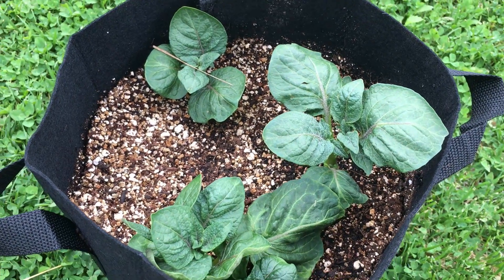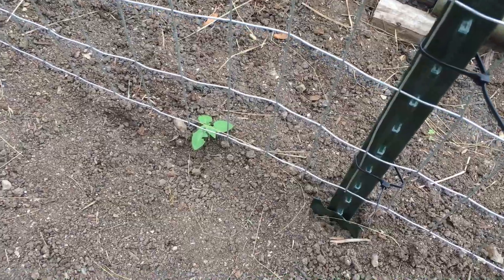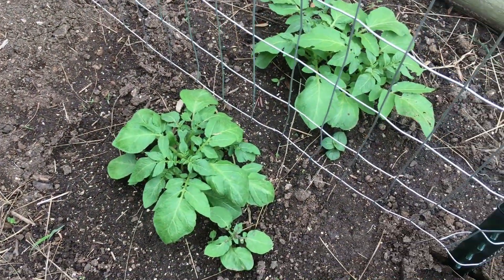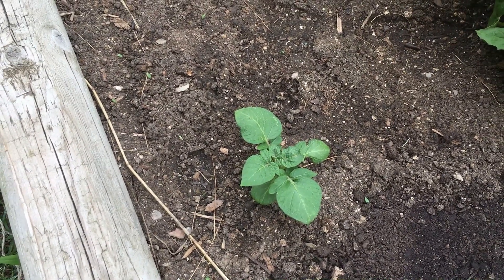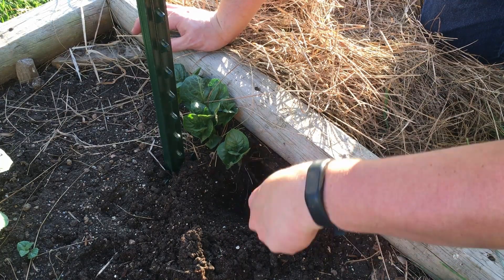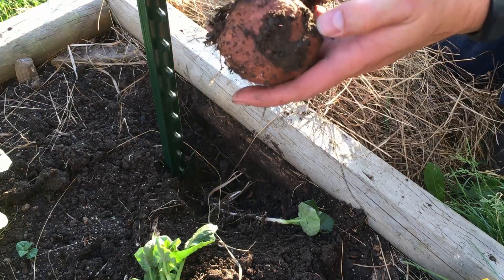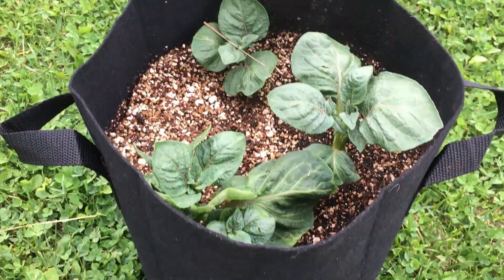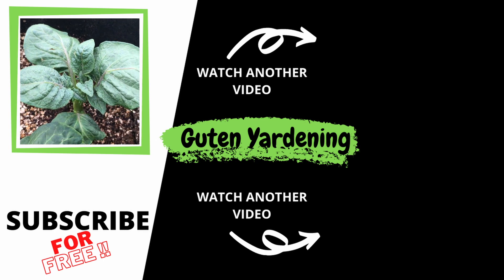Potato Surprise! | Volunteer Potatoes!! | Overwintering Potatoes? | Guten Yardening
Have you ever seen potatoes survive over the winter outdoors?  Here in Wisconsin (zone 5 gardening), that is exactly what has happened.  9 months after our last harvest in this bed, we are seeing volunteer potatoes pop up throughout the bed.

These new potatoes are growing from potatoes that we missed during our massive potato harvest last summer.  This means that these potatoes survived both our fall garden and then the very cold and snowy winter we had.

This is the first time we have seen volunteer potatoes, and we would love to know if you have ever experienced this before.

We are excited to see how these develop and what kind of harvest they provide to us.  Additionally, we had to transplant potatoes because of a new trellis we are building, so we have a few potatoes in a grow bag that we will try to track over the next few months.

This is an exciting discovery that we hope provides us with more delicious potatoes in a few months.